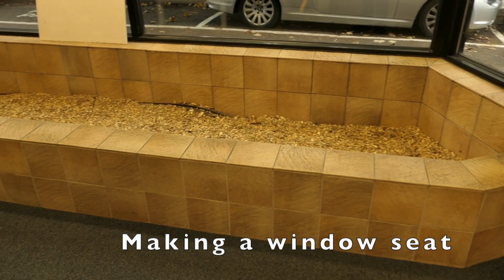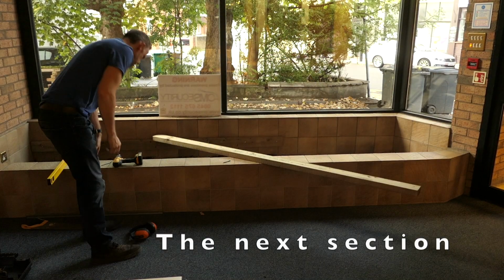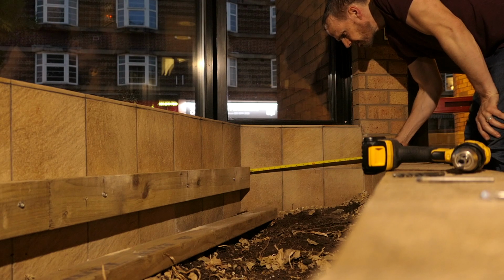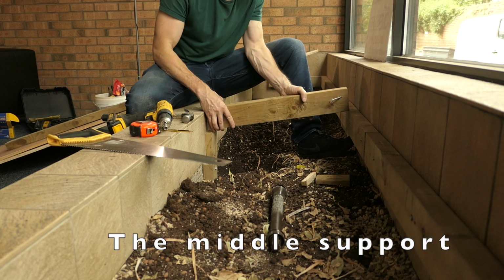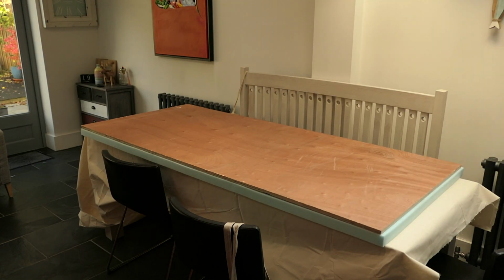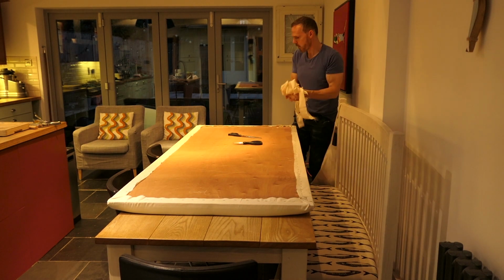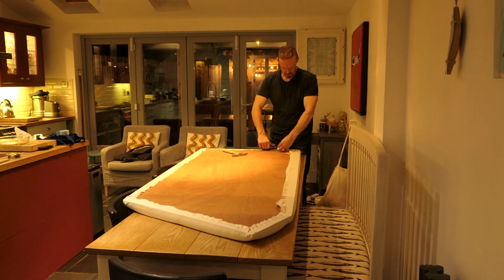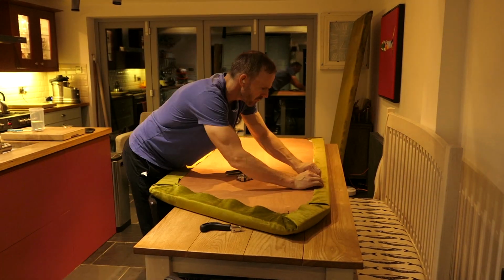HOW TO MAKE A WINDOW SEAT BONKETTE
This is a video how to build a window seat. There are also some tips on drilling into tiles. This also shows how to upholster the seat.

I was asked to build this in the foyer of an office building to use a redundant planter area. This area is for staff to be able to sit doing break times and breakout times.

I have written and recorded the music. You can listen to it hear!